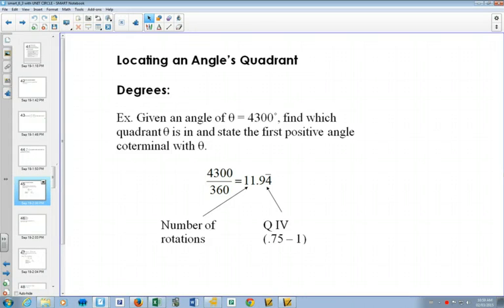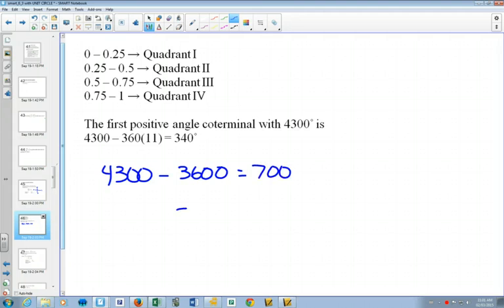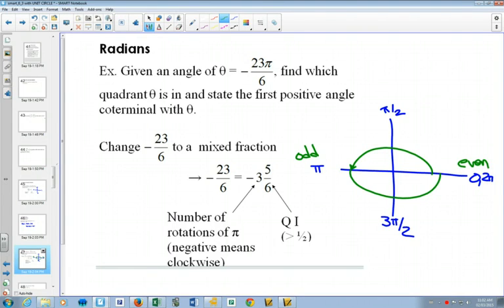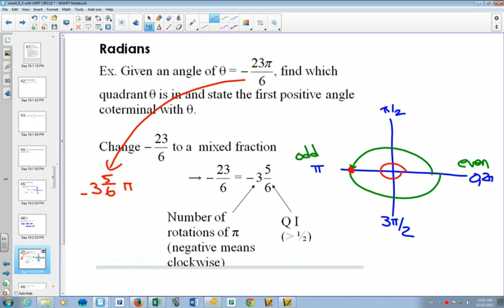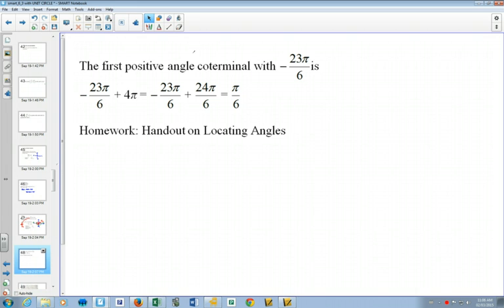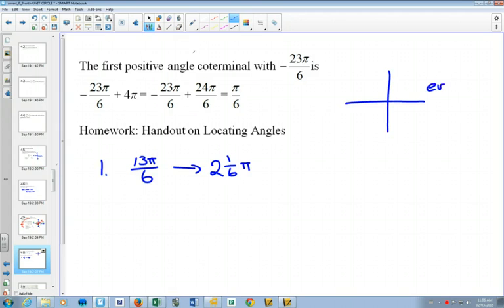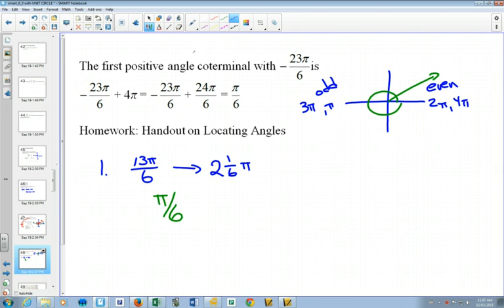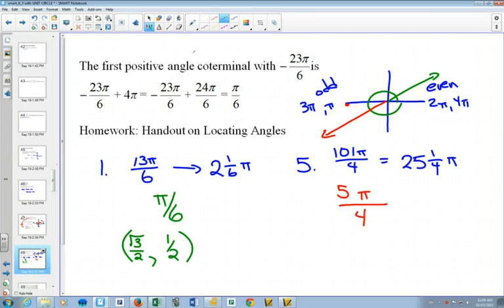40SP 6 3 Handout Part 2 Locating an Angles Quadrant Degrees and Radians